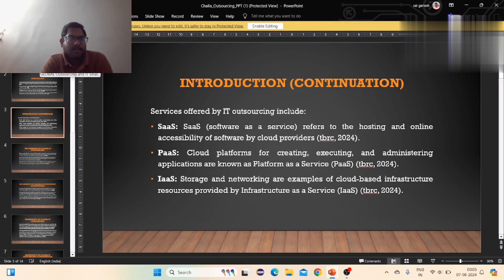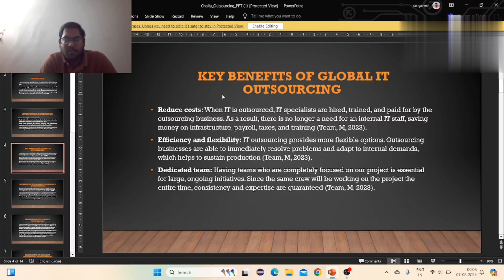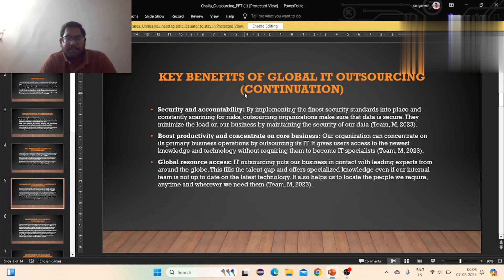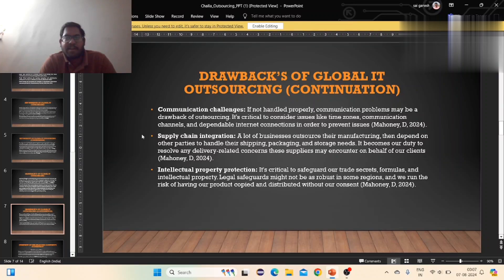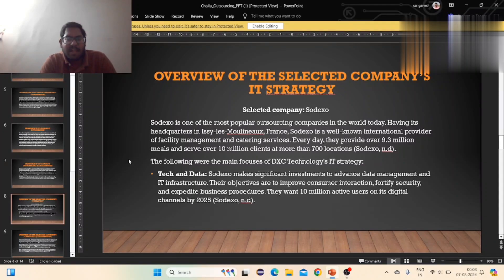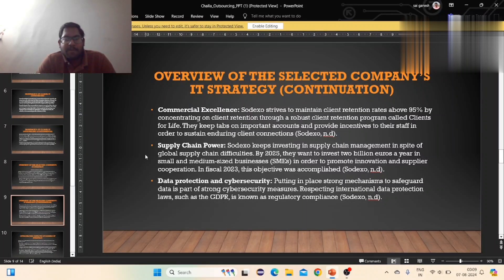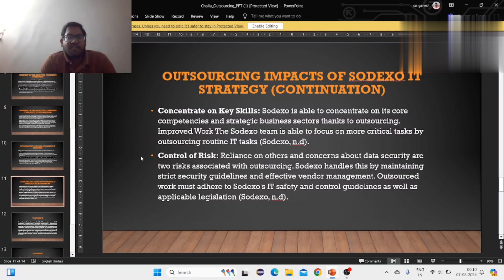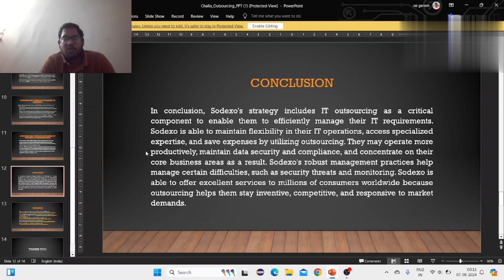GLOBAL OUTSOURCING AND IT STRATEGY